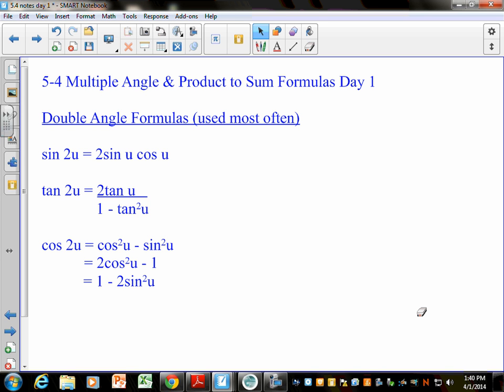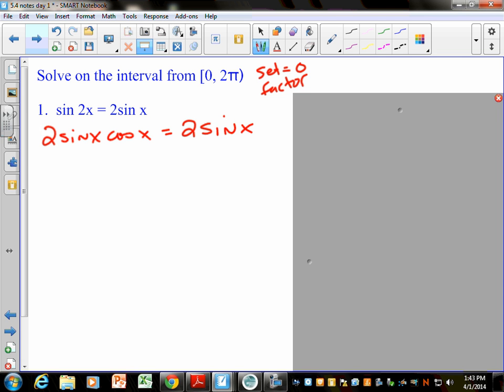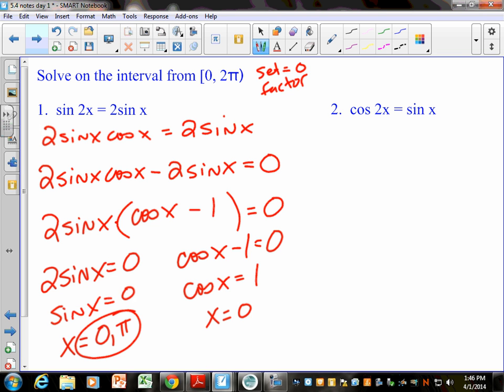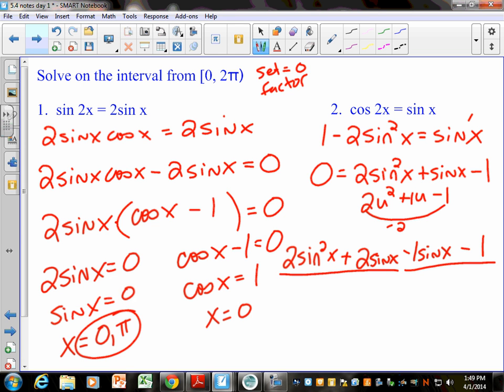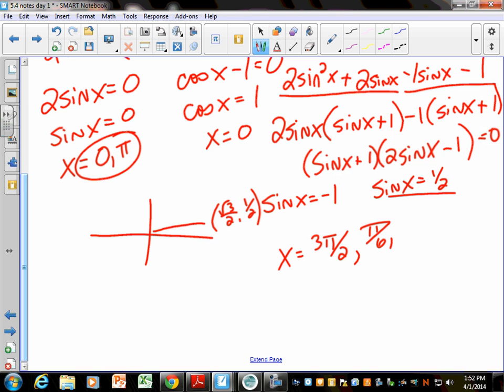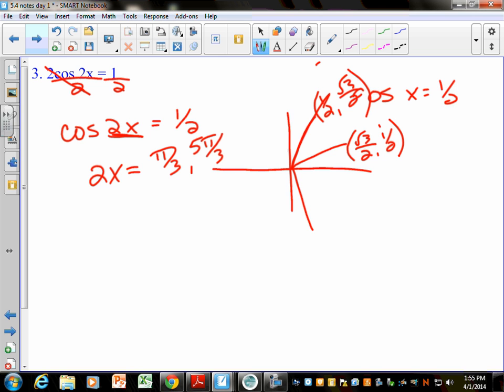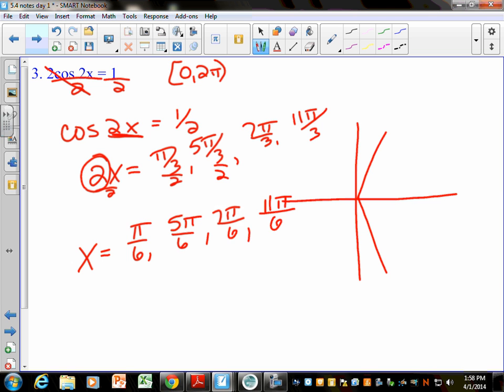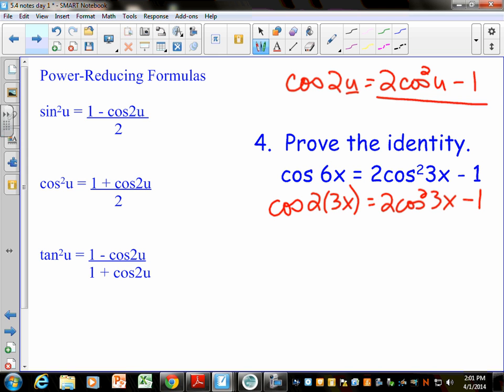5 4 Day 1 Precalculus